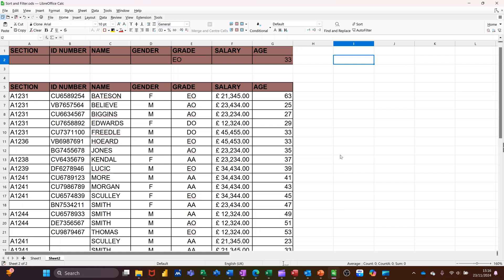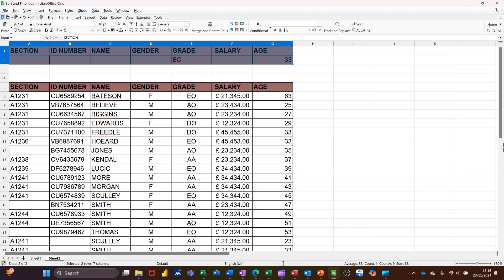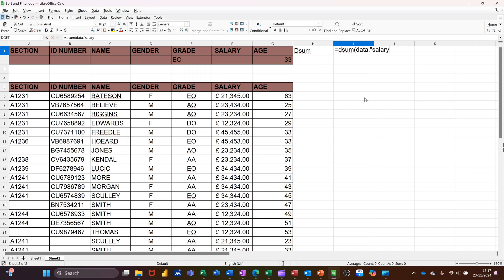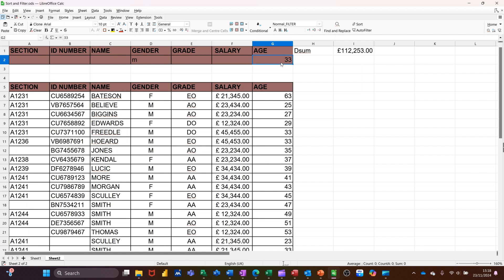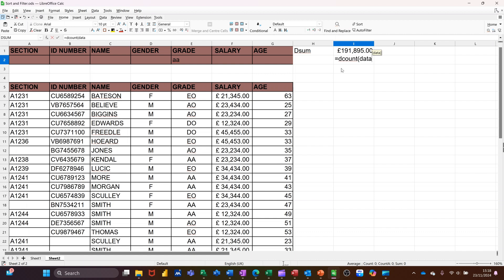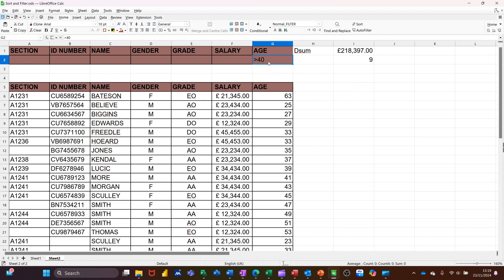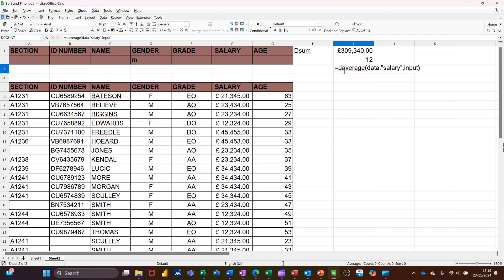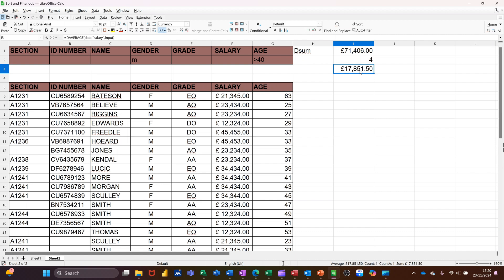Discover LibreOffice Cal's MOST POWERFUL Database Functions in 2024!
Join me as I dive into LibreOffice Calc and challenge myself to master its most powerful database functions in 2024! Unlock the full potential of LibreOffice Calc by mastering its most powerful database functions! In this video, we'll dive into the top database functions you need to know in 2024 to take your data analysis and management skills to the next level. From data manipulation and filtering to advanced querying and reporting, we'll cover it all. Whether you're a beginner or an experienced user, this video is perfect for anyone looking to get more out of LibreOffice Calc and streamline their workflow. So, what are you waiting for? Watch now and discover the secrets to unleashing the power of LibreOffice Calc's database functions!